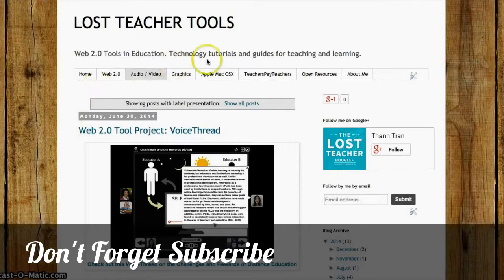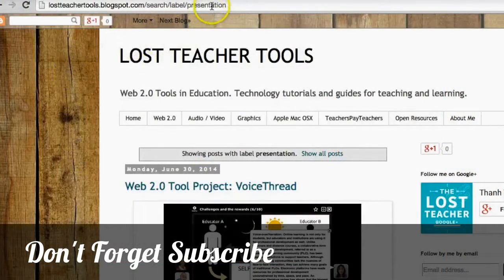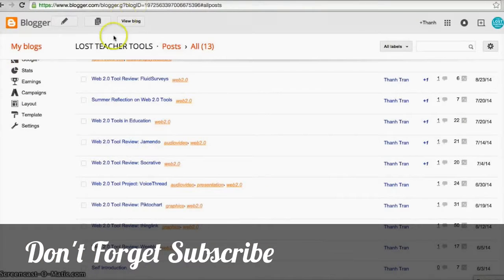مقاطع الفيديو المعدلة